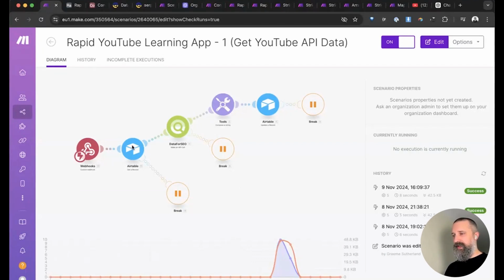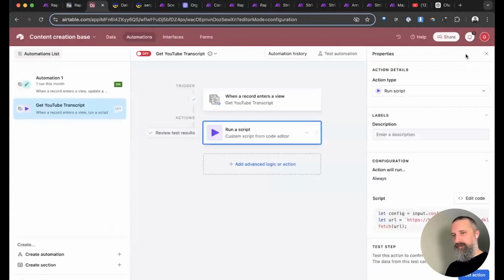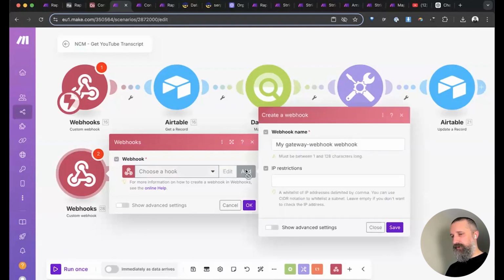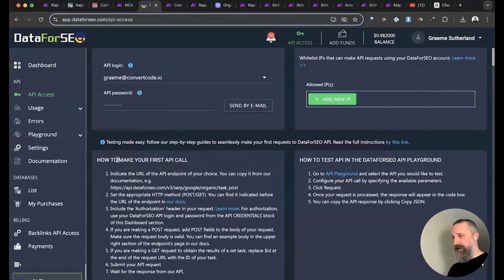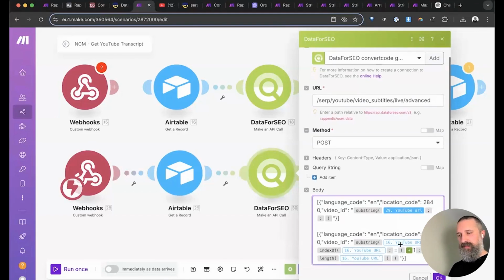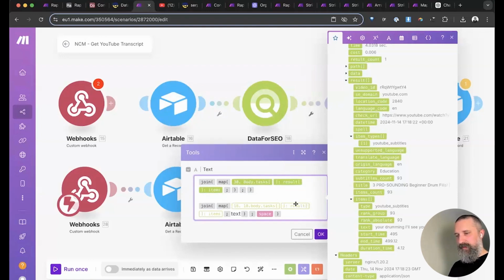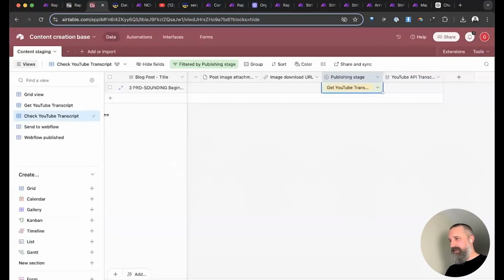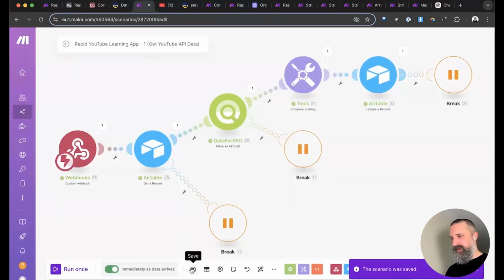03-Lesson 3 Make.com - automating youtube transcripts